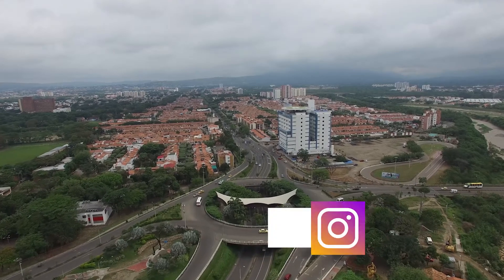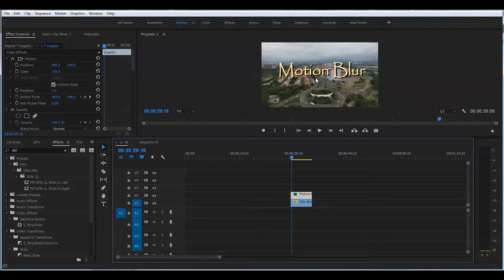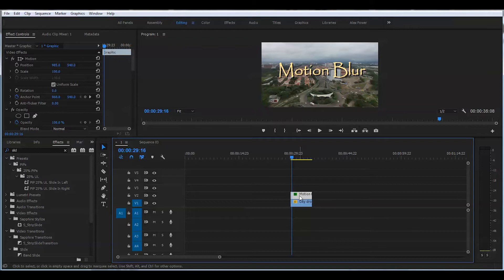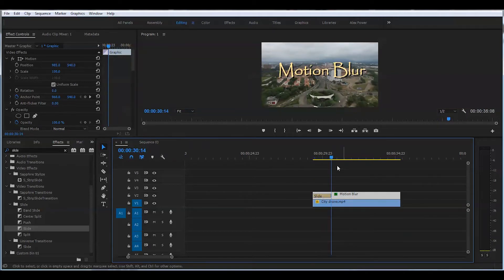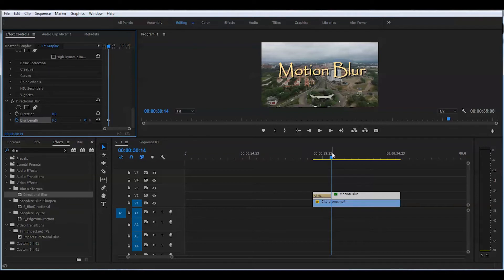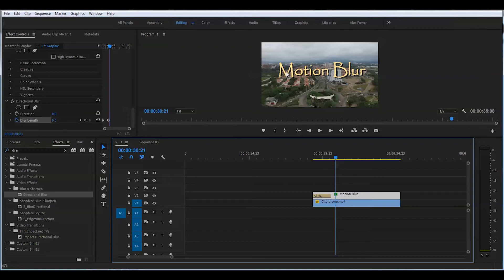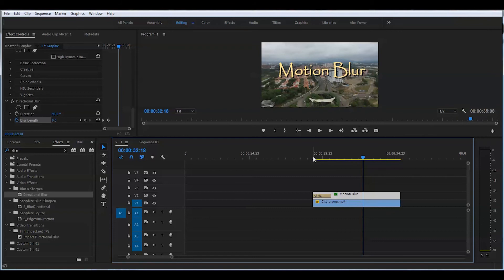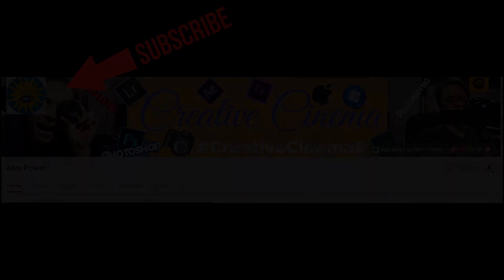How to Add Motion Blur Effect to Text in Premiere pro 2017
In this tutorial I will tell you How to Add Motion Blur Effect to Text in your video with Premiere pro 2017.